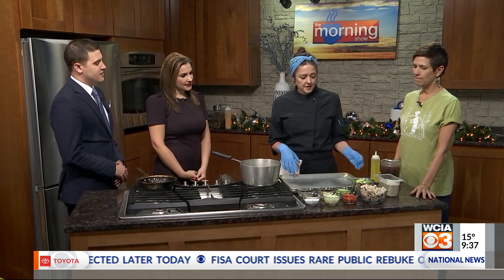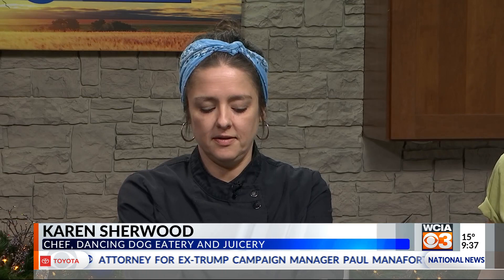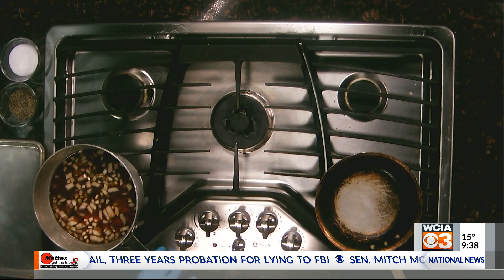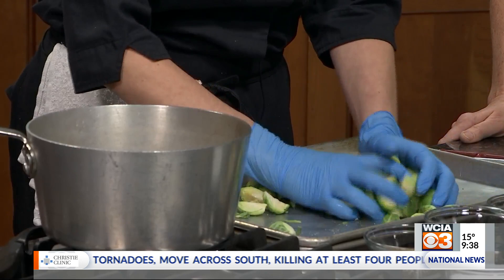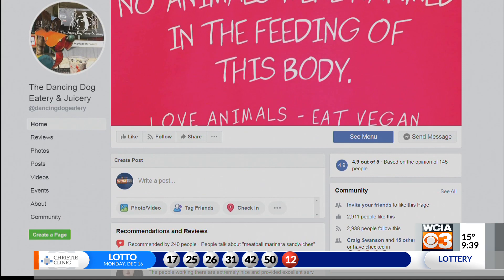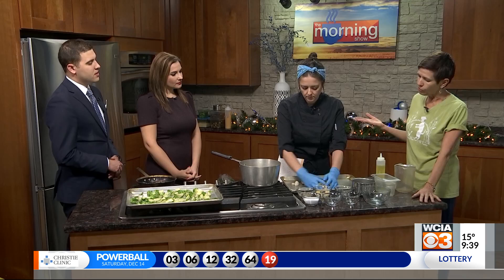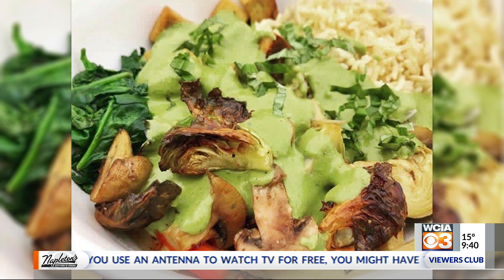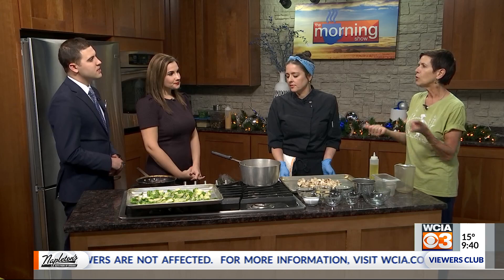3-Minute-Grill: Vegan bowl Part 1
Chef Karen Sherwood and Linda Lehovec from the Dancing Dog Eatery and Juicery joined us on set to make a dish dedicated for vegans and those who simply want to try something different.